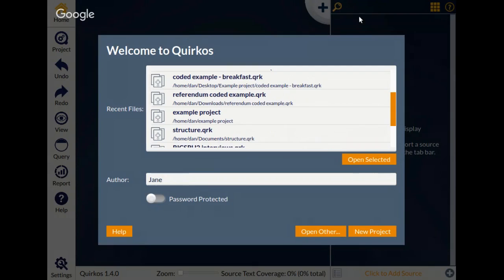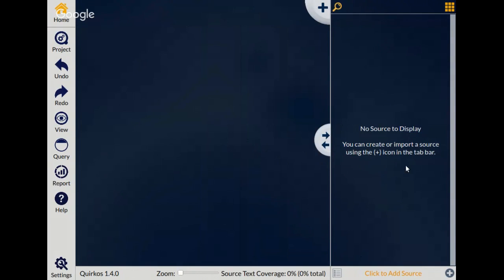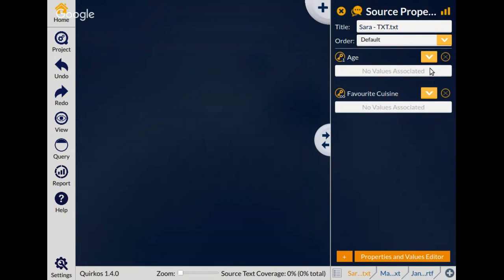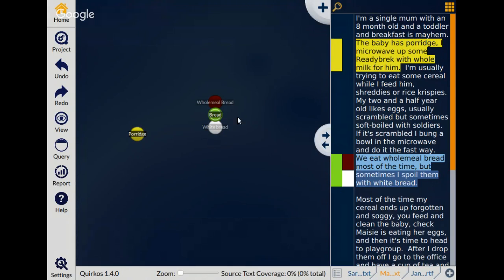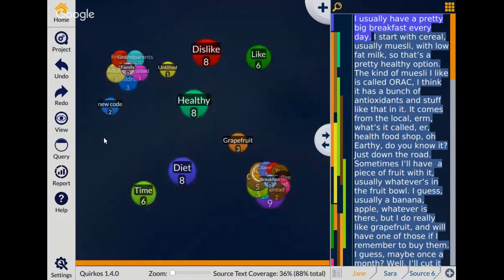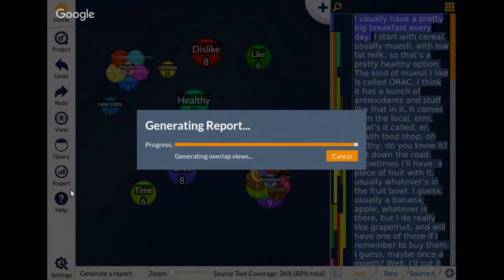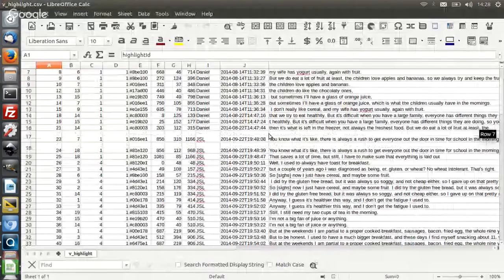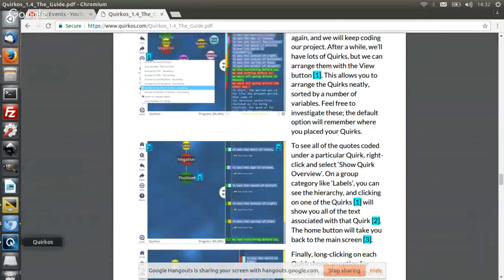Learning qualitative analysis with Quirkos software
Join us for a live video workshop showing how quickly you can get going with your qualitative analysis using Quirkos. Ask questions, or follow yourself with our example data sets.